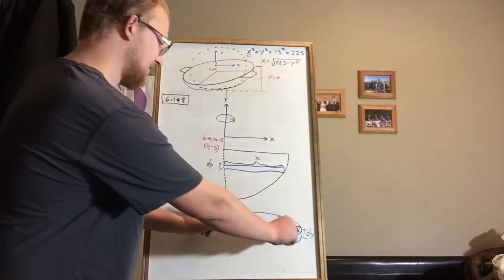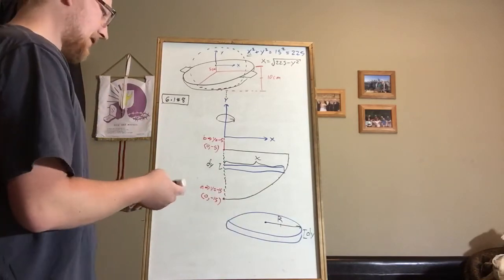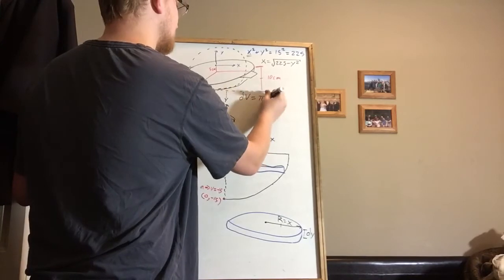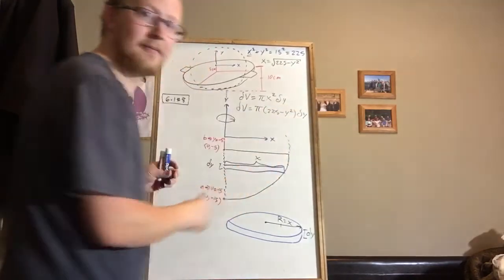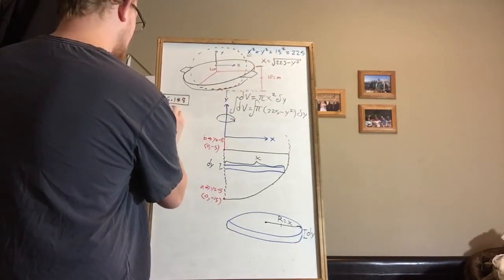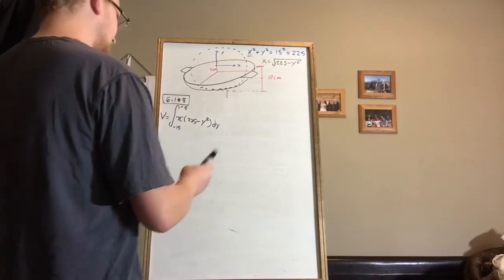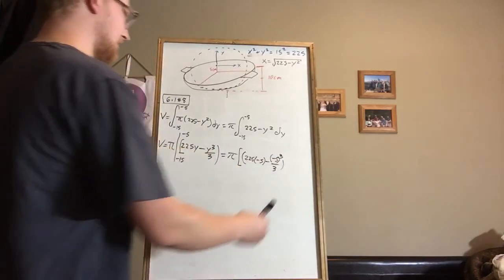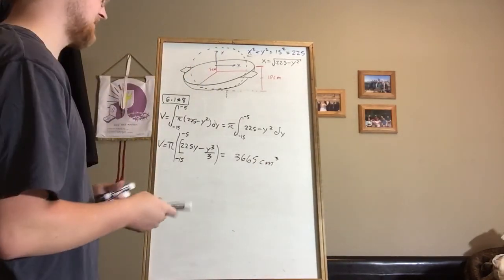Revolutions with disks (6.1 problem 8 pt2)